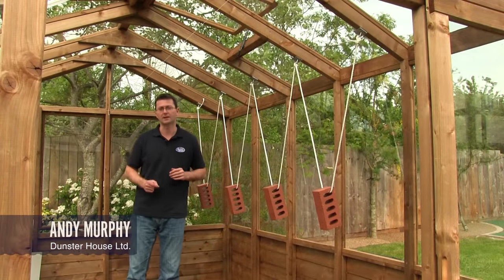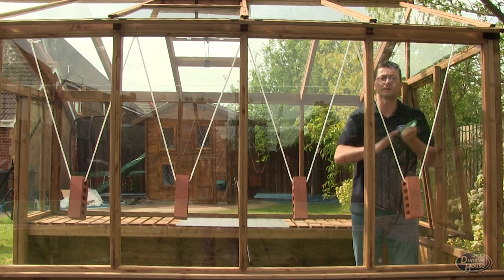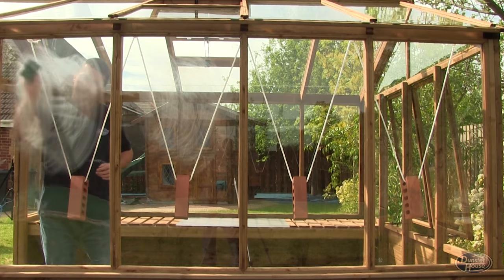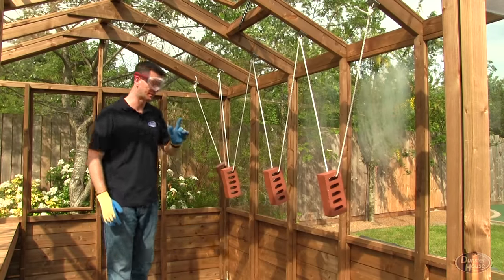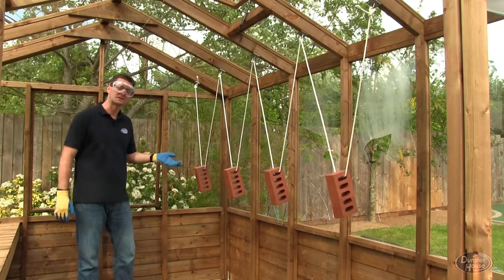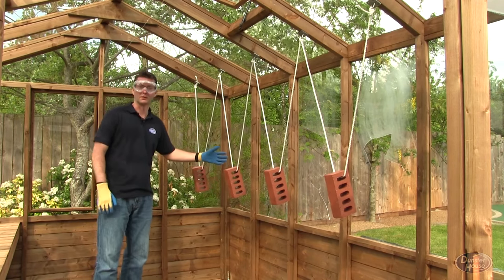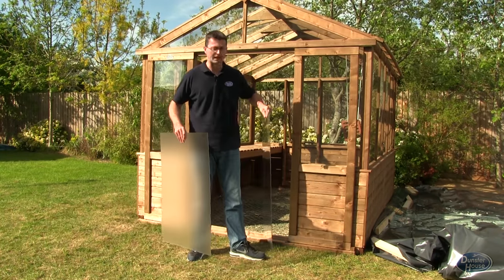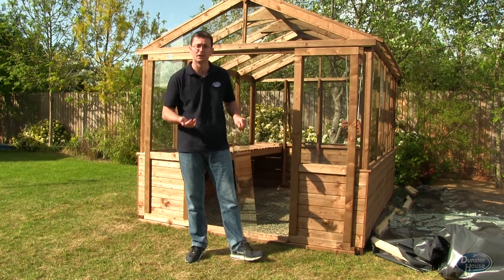Glazing Test (Toughened, Float, Acrylic, Styrene) for Log Cabins | Glass Strength | Dunster House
Glazing Test | Glass comparison (Toughened, Float, Acrylic, Styrene) Scartch, Strength, Breaking test.

Join us to comprehensively explore various glazing materials commonly used in construction. In this video, we test the strength, flexibility, and scratch resistance of four different materials: toughened glass, float glass, acrylic, and styrene. Watch as we conduct scratch tests using simple brillo pads and examine how each material responds. Discover the differences in strength as we subject them to a smashing test with bricks and analyze their flexibilities. Whether you're a homeowner, builder, or DIY enthusiast, this video provides valuable insights into choosing the right glazing material for your project.

🌟 Welcome to Dunster House TV - Your Ultimate Garden Oasis! 🌳

"Unlock Your Garden's Potential with Dunster House Log Cabins!"
At Dunster House, we're not just about log cabins; we're about transforming your outdoor space into something extraordinary. Join Dunster House as we unveil the secrets to creating the garden of your dreams. 🚀

🔍 What's in DHTV? 🔍
Dunster House TV (DHTV) isn't just a channel; it's a vibrant community where we unlock the secrets to transforming your outdoor space into a haven of inspiration! Whether you're lost for ideas on garden transformations or looking to make the most of limited space, DHTV is your go-to hub.

Immerse yourself in the world of garden magic Dunster House guide you through cool log cabins, arcade garden rooms, offices, craft spaces, and more. Our unique showcase of customer transformations provides quick, easy, and burstful ideas in under a couple of minutes!

Discover the endless possibilities of garden buildings with DHTV. From stylish log cabins offering versatile spaces like family rooms, man caves, games rooms, or garden gyms, to innovative designs ensuring warmth, security, and durability.

Why Dunster House?
We're not just the UK's leading garden room and climbing frame designer; we're a family-owned business with over 25 years of expertise! From log cabins to climbing frames, we've got it all. Our unique approach - designing in the UK, and manufacturing in our family-owned factories - ensures top-notch quality and unbeatable prices. No middleman, just direct savings for you! 💰

🏡 Discover the Magic of Garden Buildings! 🏡
Tight on space? Forget about lengthy home extensions! Garden buildings are the answer. Whether it's a stylish log cabin for a family room, a man cave, a games room, or even a garden gym - Dunster House has it all. Worried about warmth and security? Our innovative designs with insulation, double-glazed windows, and 4-point locking systems ensure your outdoor room is as cosy and secure as any indoor space. 🌿

Ready to embark on a journey of garden bliss? 🌷✨